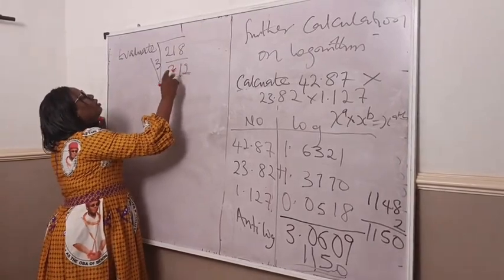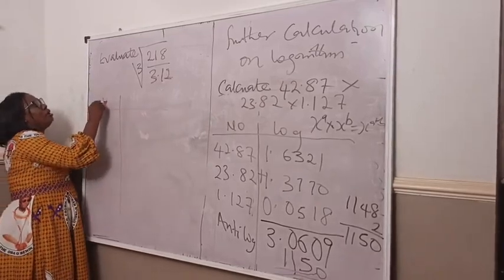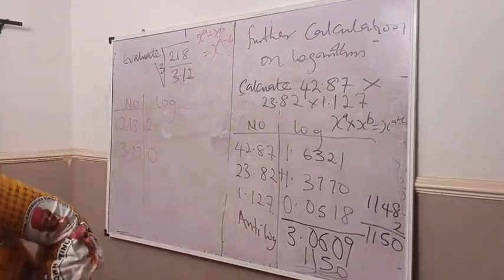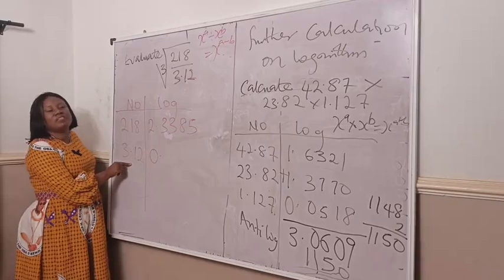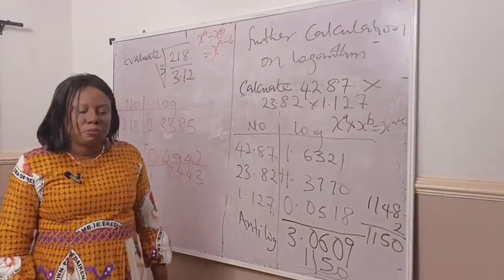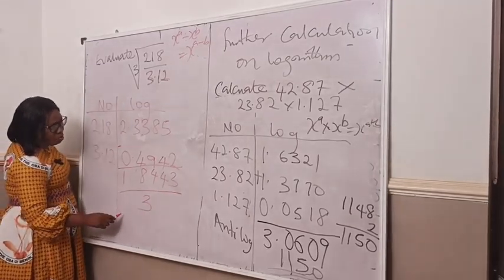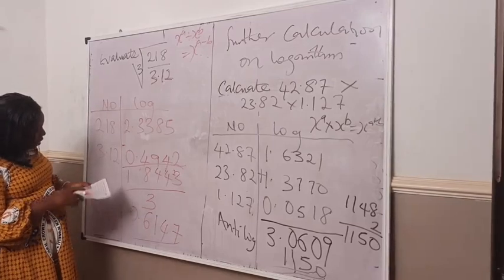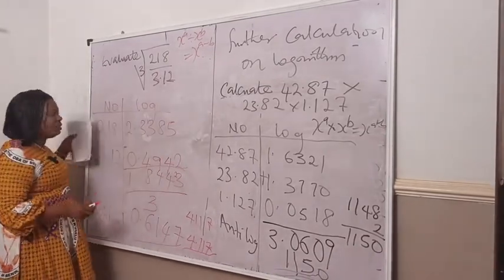2 July 2026